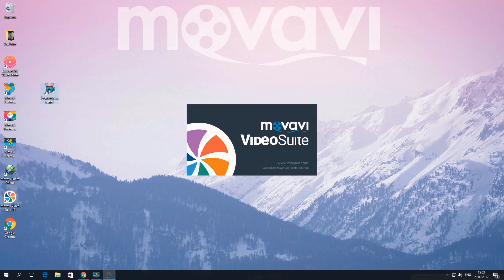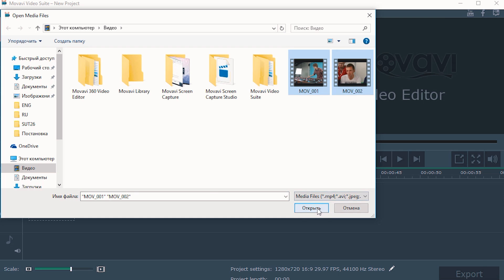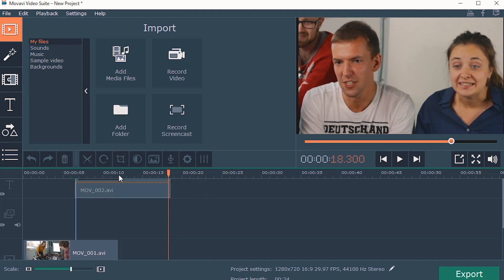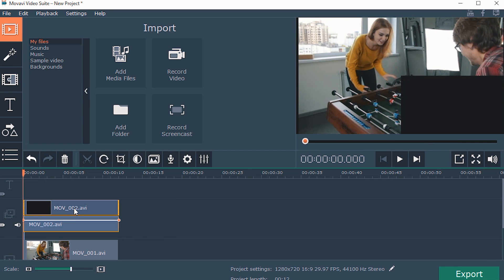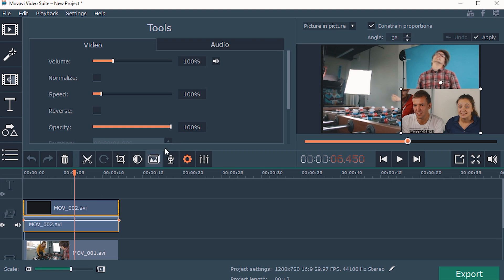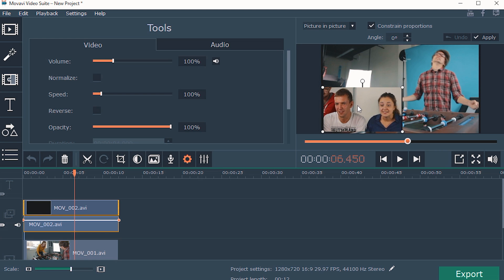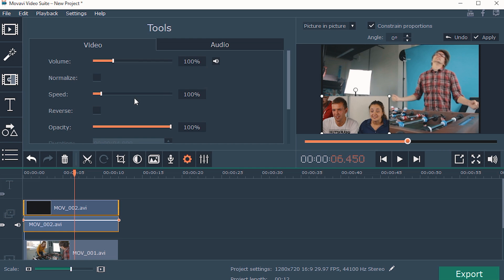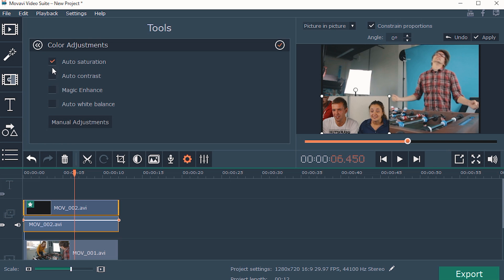How to add overlays to your video: the picture-in-picture effect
Make your own unforgettable videos with Movavi Video Editor Plus and the Human Robots Art effects bundle.

Learn how to add explosions and fire animation to your video using the Chroma Key tool:

The "picture-in-picture" effect is a handy tool for anyone who wants to add extra elements to a video. For example, if you’re a let’s play gamer and you want to upload a video that captures not just the gaming process but the feed from your webcam as well, how can you do that? Simple! The picture-in-picture effect is your solution! Overlay one video on top of another and let your viewers enjoy both the game you’re playing and your reactions as you play.  That’s just one way you can use this effect in videos.

Now, I bet you’re wondering how to do that. Well, it’s actually quite simple - you just need to follow the steps in this tutorial.

Step 1. Open your video editor and add the video files. Place your secondary video above the main one to create a new track.

Step 2. Double-click the video in the upper track to edit it. Make sure that you’ve selected the picture-in-picture option.

Step 3. You can easily change the placement and size of your video. Adjust the colour settings and length of your video using the appropriate tools.

Now you too can become a cool let’s player, create informative tutorials, or just have fun with multiple videos on one screen. Never stop being creative!

And don’t forget to like this video to welcome Jenny to our channel:
Want to learn more about video montage? Leave us your ideas in the comments section below and we’ll make a tutorial especially for you.